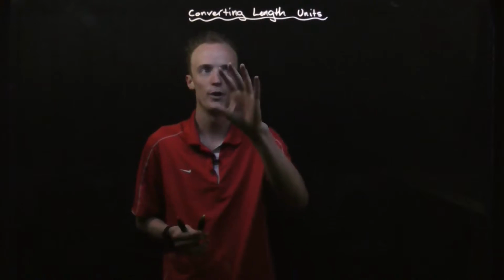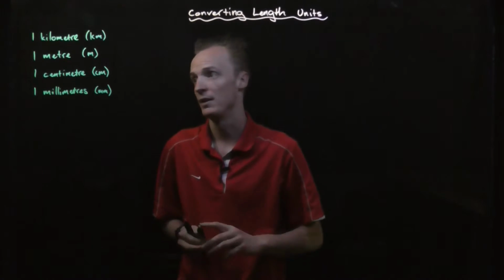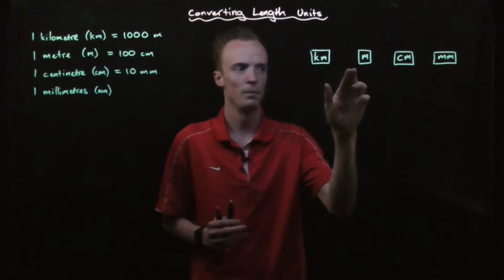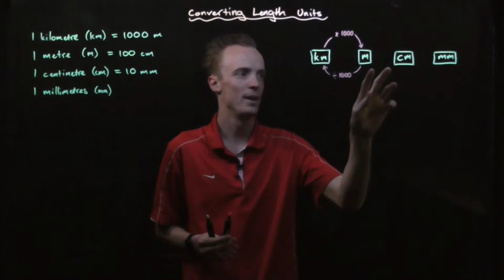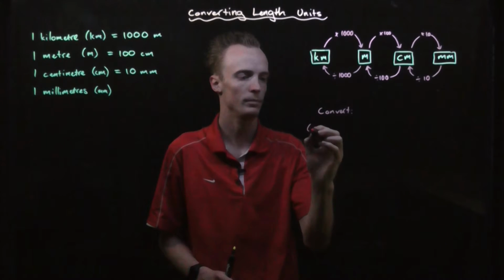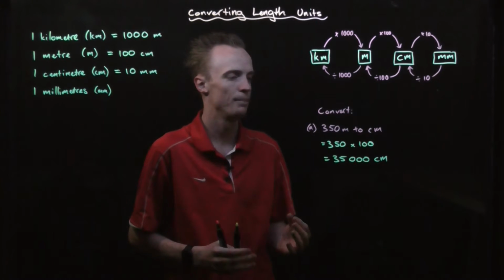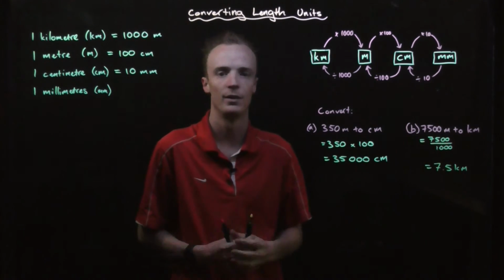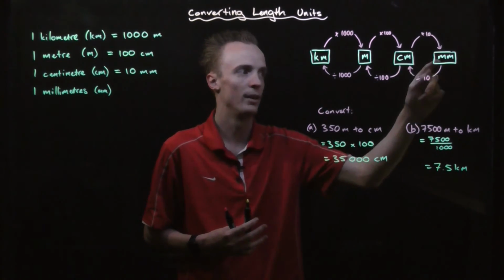Measurement: Converting Length Units (Metric)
In this video I demonstrate how to convert the metric length units between each other.